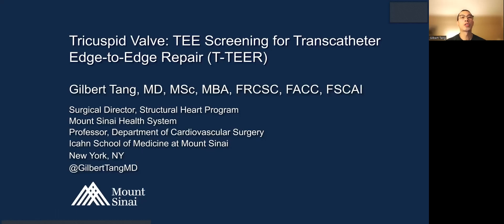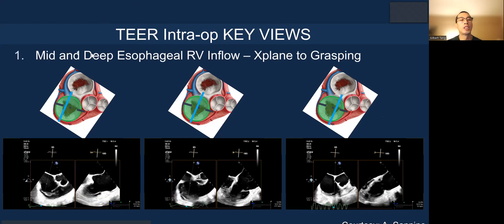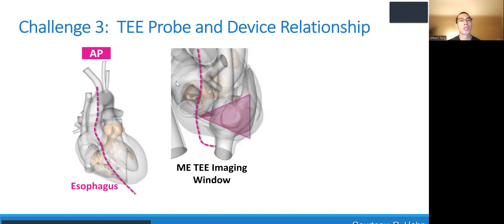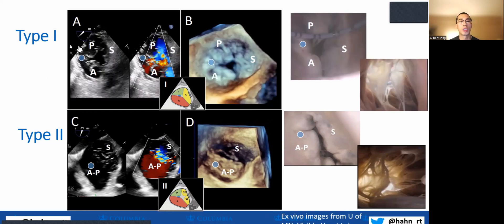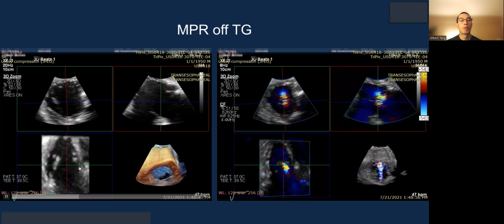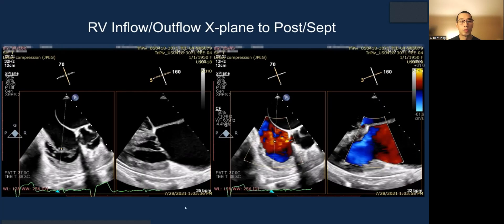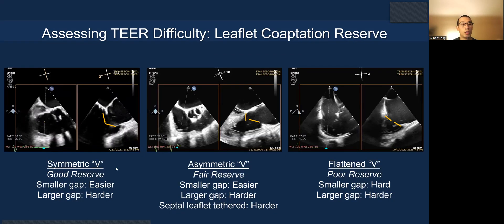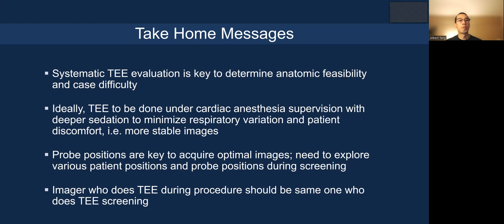Lecture: Tricuspid Valve TEE Screening for Transcatheter Edge-to-Edge Repair (TEER)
This lecture explains step-by-step the key TEE views needed to evaluate patients for tricuspid transcatheter edge-to-edge repair (TEER). These TEE views are also critical for procedural guidance.